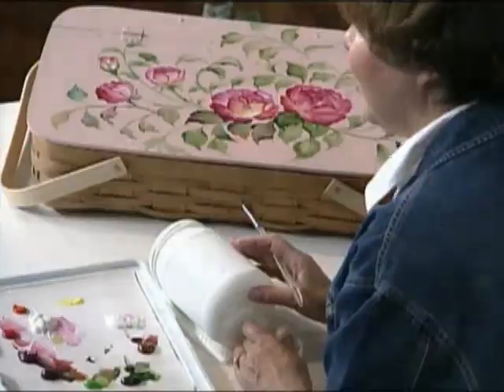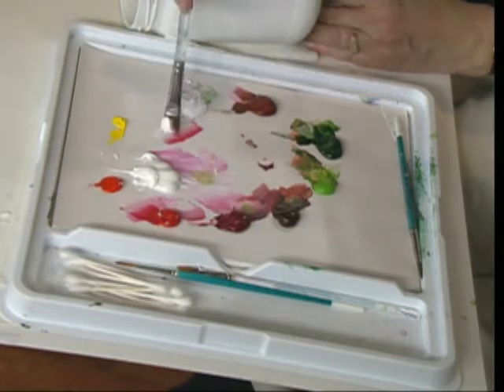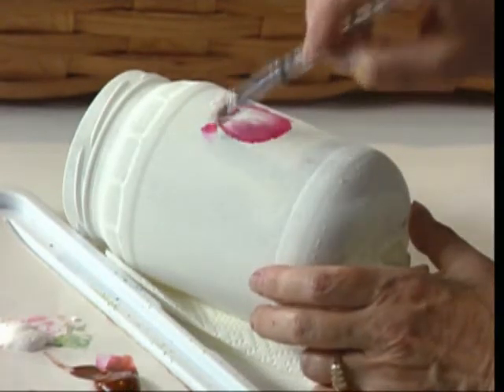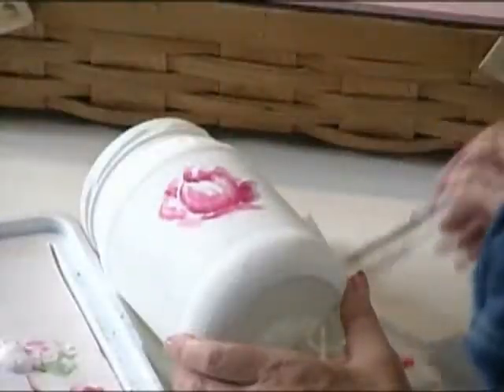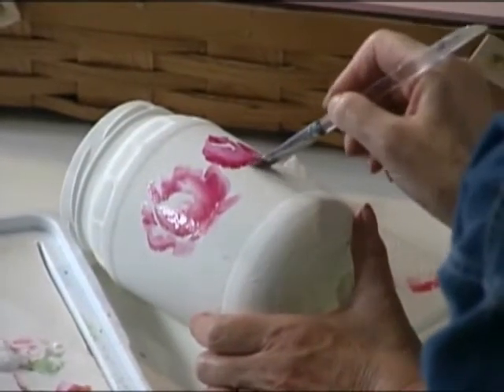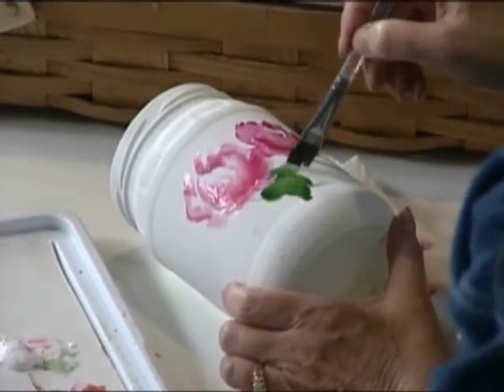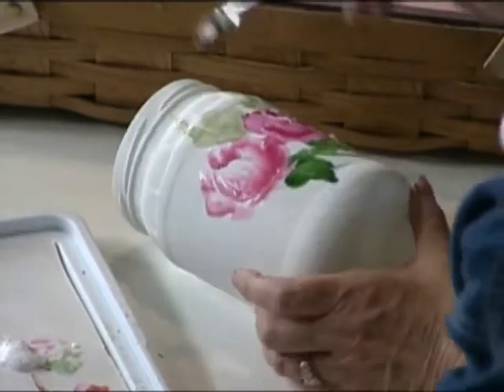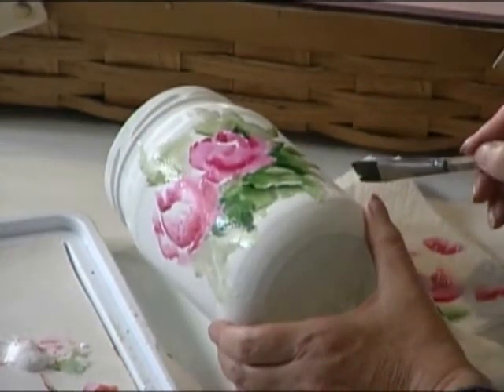Simply Roses using Acrylic Colors by Susan Scheewe video by ArtistSupplySource.com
Simply Roses using Acrylic Colors